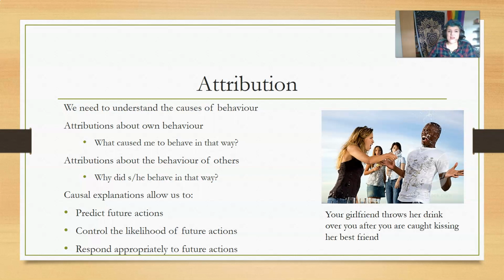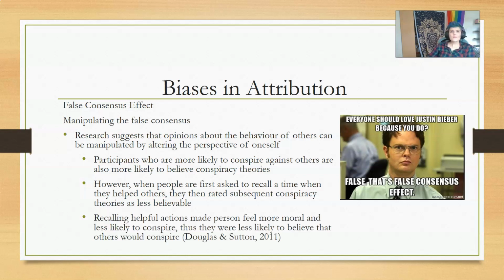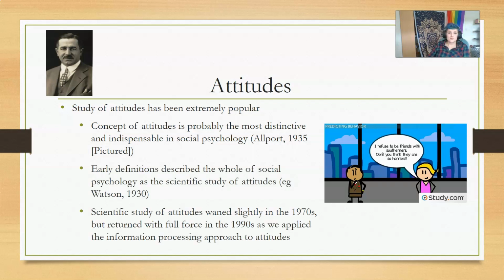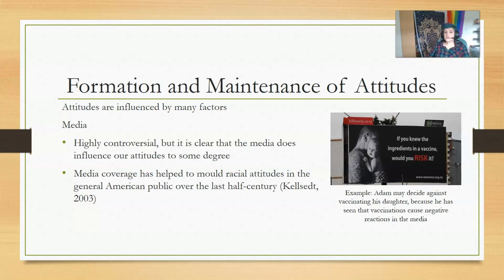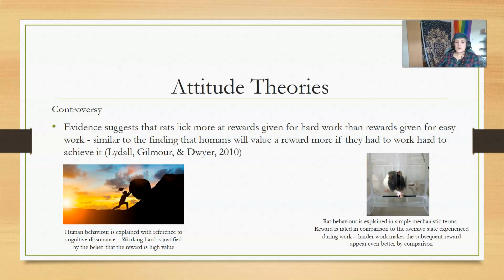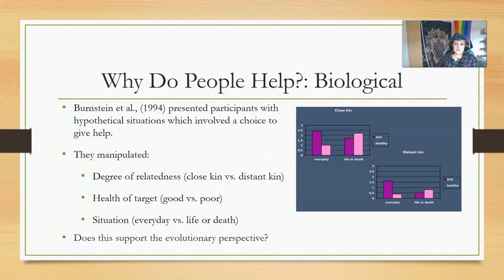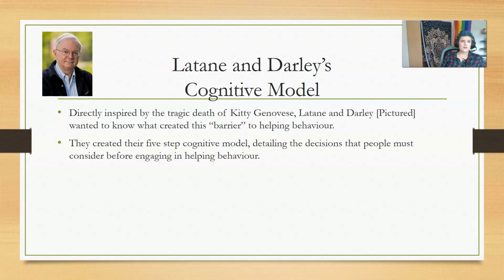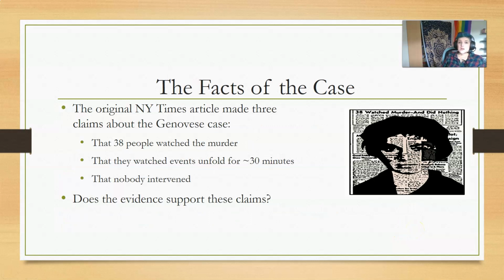Social Judgements and Behaviour Lecture Video